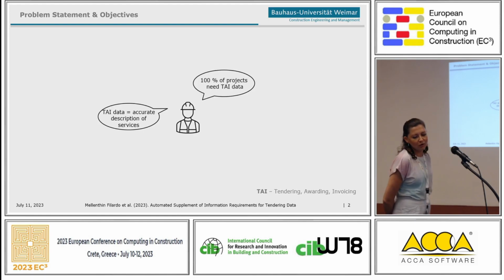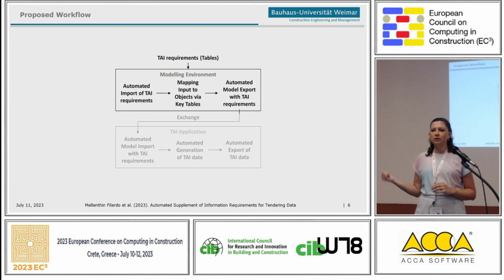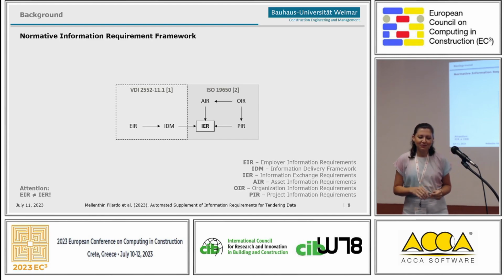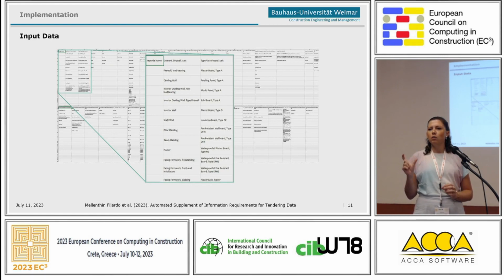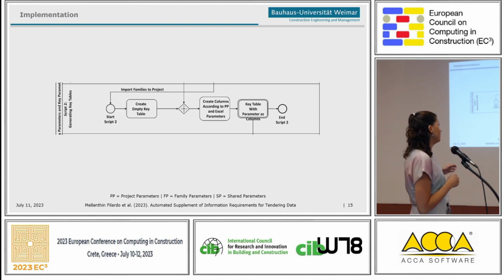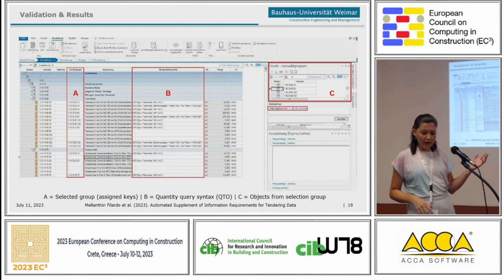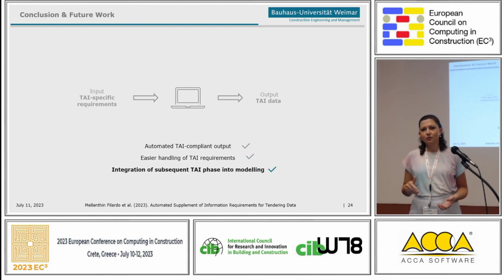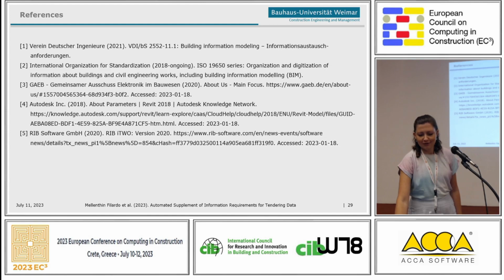Automated supplement of information requirements for tendering data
"Title: Automated supplement of information requirements for tendering data

Authors: Mellenthin Filardo, Martina (1);
Wiesner, Leon Heiko (2);
Melzner, Jürgen (1);
Bargstädt, Hans-Joachim (1)

2: Pbr Planungsbüro Rohling AG, Germany

Session: Product and Process Modeling

Abstract: This paper examines data from information exchange requirements (IER) using a two-part case study, in which Germany-specific tendering, assignment and invoicing data (TAI) was attributed to a model for selected elements automatically using IER and self-developed algorithms, where the attributed object is connected to partial services in the quantity take-off (QTO). A comparison of determined quantities from the calculating software with the calculated quantities from the authoring tool validated the automated mapping of TAI data to the modelled objects and the items in the QTO. The result is a user-friendly attribution option for digital twins with TAI-compatible data."